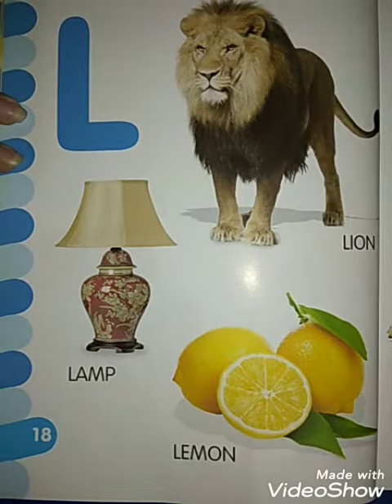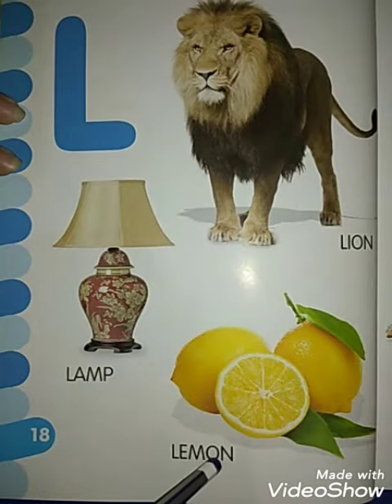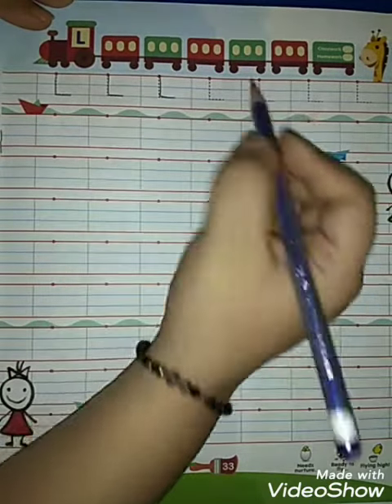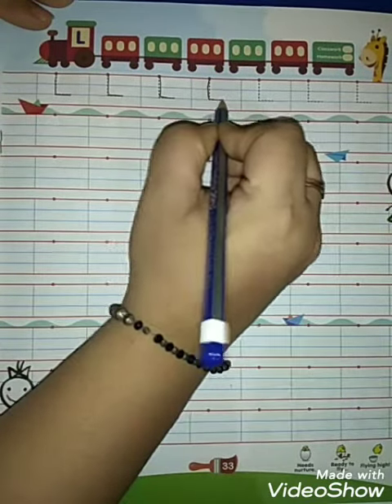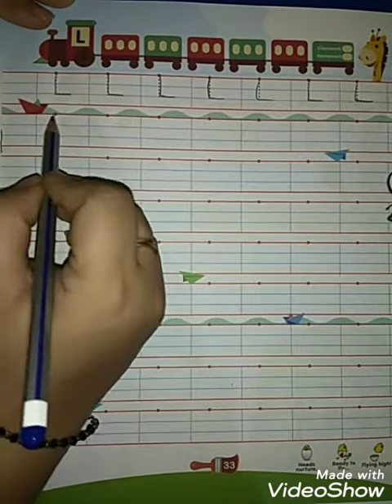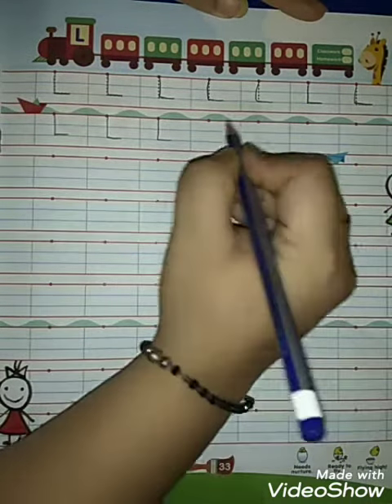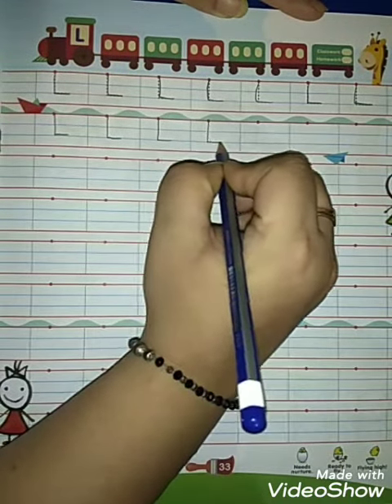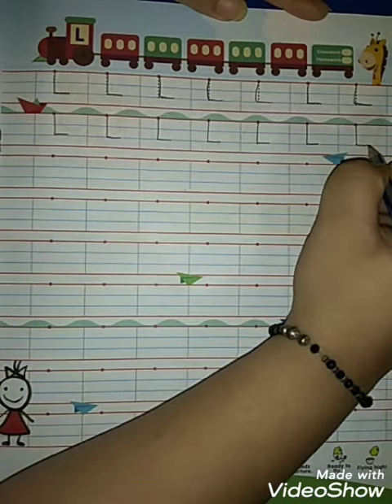English Alphabet - L (NUR) | KIDZ MILLENNIUM SCHOOL, ROORKEE